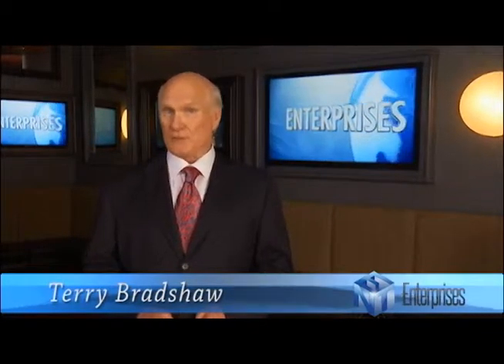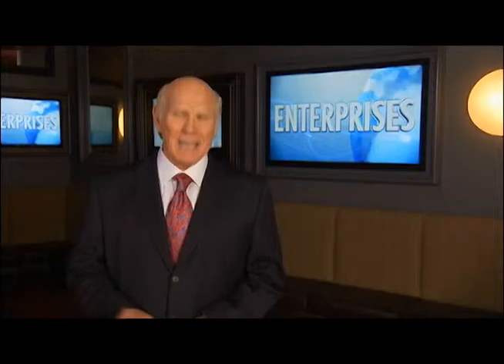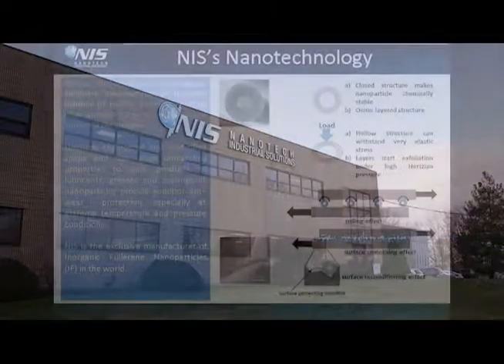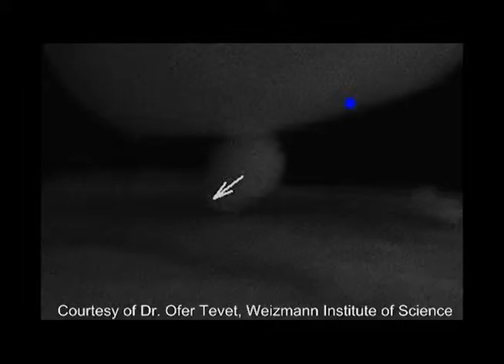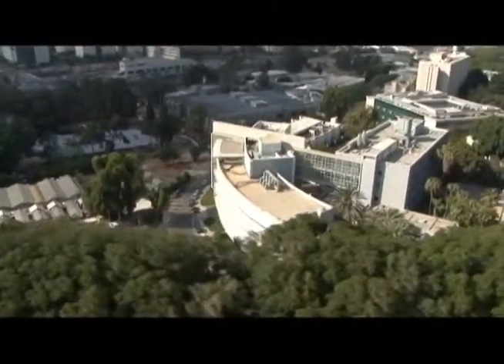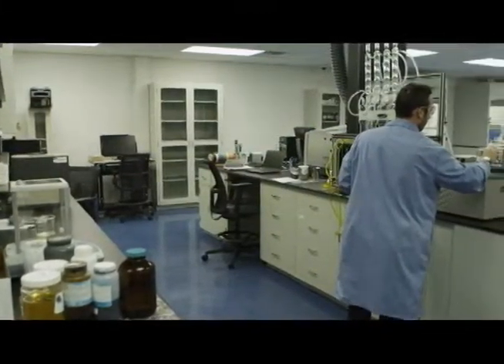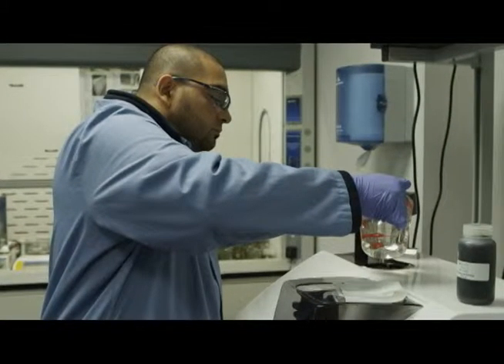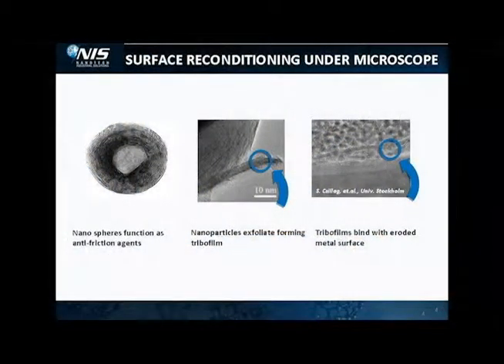Nanotech Industrial Solutions featured on Enterprises Television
TECHNOLOGY IS CONTINUALLY ADVANCING, HELPING US TO DO THINGS BETTER, FASTER, & MORE EFFICIENTLY.

LET'S TAKE A LOOK AT THE LATEST INNOVATIONS
LUBRICANT IS USED TO REDUCE THE FRICTION BETWEEN 2 OBJECTS THAT TOUCH & MOVE RELATIVE TO EACH OTHER.
THE HUB OF A WHEEL IS LUBRICATED, FOR EXAMPLE, SO THAT THE WHEEL CAN TURN ON THE AXLE.
LUBRICANTS CAN BE WET OR DRY, PASTY THICK, OR WATER THIN.
EVEN DRY GRAPHITE, MOLYBDENUM DISULPHIDE OR TUNGSTEN DISULPHIDE, AS WELL AS MANY OTHER SOLIDS, CAN BE USED AS LUBRICANTS.
SOME LUBRICANTS ARE DESIGNED FOR SPECIFIC APPLICATIONS, HIGH TEMPERATURES, OR EXTREMELY HIGH PRESSURE.
The best lubricant for the different applications are the lubricant which will give the best results & wear resistance.
NANOTECH INDUSTRIAL SOLUTIONS IS A MANUFACTURER OF NANO-SIZED PARTICLES USED IN LUBRICANTS, COATINGS, EPOXY, COMPOSITES, POLYMERS, METAL FORMING FLUIDS, & DRILLING MUD FOR OIL RIGS.
THESE NANOPARTICLES ARE COMPOSED OF INORGANIC TUNGSTEN DISULFIDE, WHOSE UNIQUE SHAPE & STRUCTURE PROVIDE SUPERIOR PROTECTION AGAINST WEAR, ACTUALLY IMPROVING METAL SURFACES WHILE ENSURING MINIMAL FRICTION UNDER EXTREME CONDITIONS.
The benefits of using [inaudible] like nanoparticles [inaudible] are high impact resistance, high temperature withstanding high temperature & they can withstand high contact pressure.
THESE REVOLUTIONARY PARTICLES WERE FIRST CREATED IN 1992 BY PROFESSOR ROSHEF TENNE AT THE WEIZMANN INSTITUTE OF SCIENCE IN ISRAEL.
THE TECHNOLOGY IS NOW EXCLUSIVELY LICENSED TO NIS TO DEVELOP & COMMERCIALIZE WORLDWIDE.
HEADQUARTERED IN AVENEL, NEW JERSEY, WITH PRODUCTION & R&D FACILITIES IN BOTH THE US & ISRAEL, NIS HAS EXTENSIVE RESEARCH, TESTING, MANUFACTURING & BLENDING CAPABILITIES.
Because our technology is so unique we're the first company to commercially & exclusively produce the nanoparticles of toxins disulfide that all the greatest minds in the field want to come & work for us.
AT 20 TO TWO-HUNDRED-BILLIONTHS OF A METER, NANOPARTICLES ARE BEYOND SMALL.
THE REACTOR & CHEMISTRY USED TO MAKE THE PARTICLES CAUSES THESE TINY SPHERES TO BE HOLLOW, WITH A MULTILAYERED OUTER SKIN.

UNDER EXTREME PRESSURE CONDITIONS, THE MULTILAYERED SKIN BEGINS TO EXFOLIATE, LEAVING TINY PEALS OF TUNGSTEN DISULFIDE THAT ADHERE TO THE METAL SURFACES & CREATE A FILM THAT RECONDITIONS & LUBRICATES THE METAL WHILE REDUCING WEAR.
Everything about these fullerene-like particles is unique, from the reactor required to manufacture them to the chemical-mechanical process required to blend them into other products. When properly blended into superior oils, our products give superior wear in lubrication resistance under high pressure conditions.

WHEN SUSPENDED IN LIQUID LUBRICANTS, THESE TINY, SOLID PARTICLES FIND THEIR WAY INTO ANY ROUGHNESS IN THE METAL, & SMOOTH THE SURFACE.
THE ROUND PARTICLES ACT AS NANO BALL BEARINGS.
THESE NANOSPHERES HAVE UNIQUE PROPERTIES THAT ALLOW THEM TO PROTECT METAL FROM DAMAGE.

The result of using lubricants & coatings based on fullerene-like nanoparticles tungsten disulfide are the products that are formulated from them can work in extreme pressure application, extreme temperature & high impact & shock.

NIS’S ENGINE OILS & ADDITIVES ARE FORMULATED FOR VARIOUS DIESEL & GASOLINE ENGINES, FROM MOTORCYCLE ENGINES TO HUGE DIESEL GENERATORS.
GEAR OILS ENHANCED WITH TUNGSTEN DISULFIDE NANO-SPHERES OUTPERFORM CONVENTIONAL GEAR OILS IN HIGH TEMPERATURE, HIGH LOAD, & HIGH SHEAR APPLICATIONS.
USED IN HIGH PERFORMANCE & INDUSTRIAL EQUIPMENT, NANOTECH GREASES PROVIDE A VERY HIGH WELD POINT & SUPERIOR RESISTANCE TO WEAR.
Nanotechnology will revolutionize everything all industries & everything that we know today, not just lubricant fields but the medicine, aerospace, composites, polymers, manufacture of different, different products. So NIS is dedicated to engineering & commercialized those new products for use in today & use in the future in industries around the world.